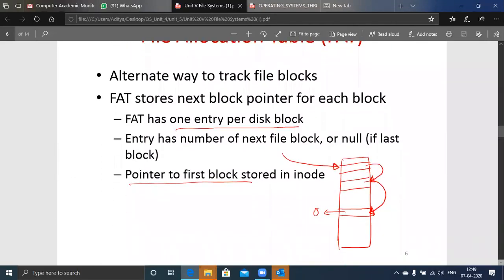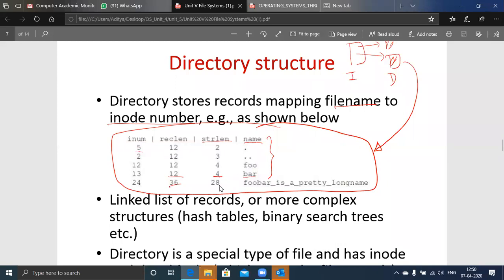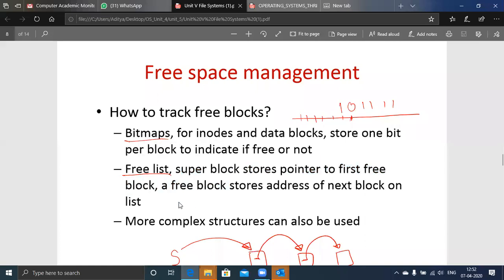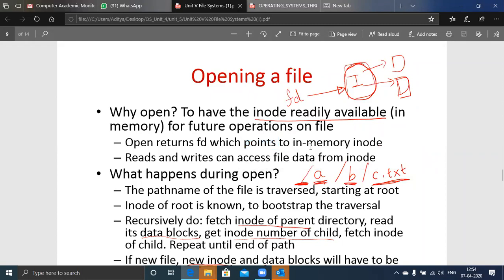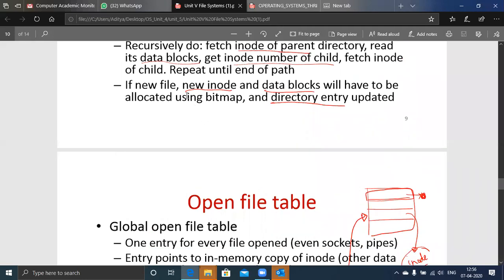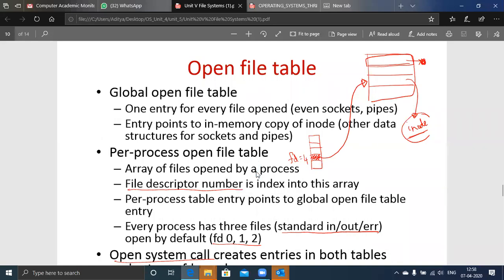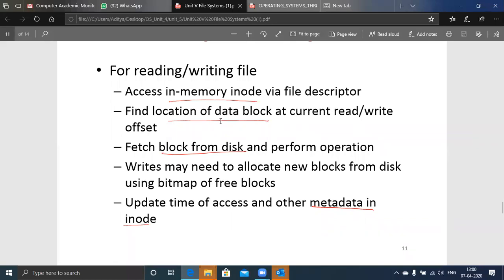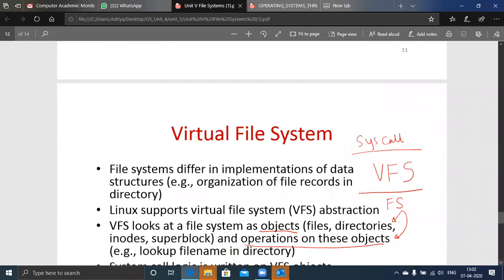Virtual File System